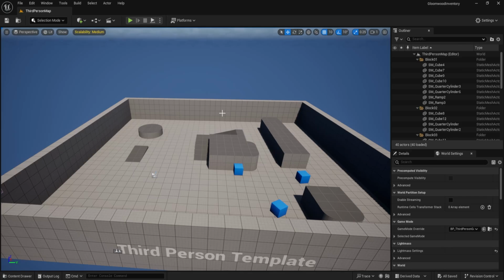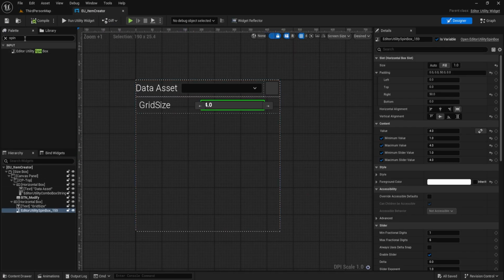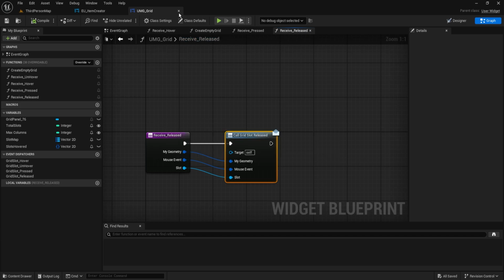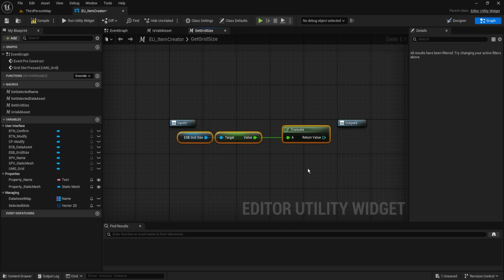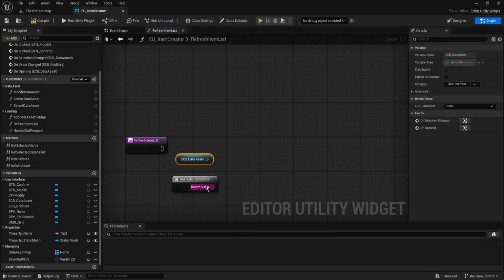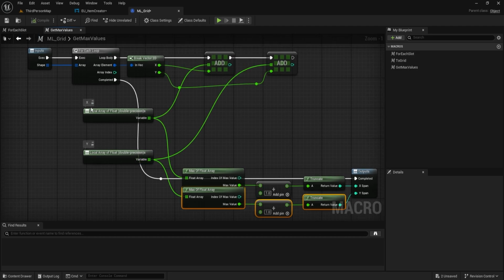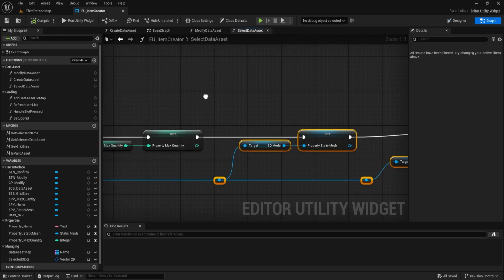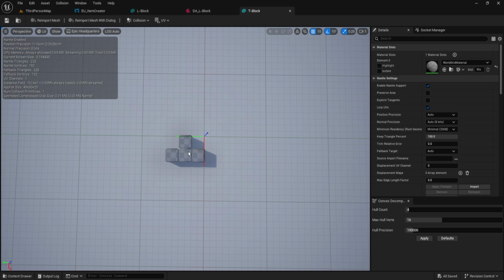Gloomwood Inventory UE5 #2 | Item Creation with Editor Utility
This tutorial will cover creating the inventory from Gloomwood. It will feature a suitcase that opens to reveal the player inventory, items can be directly dragged from the world into the open inventory.
In this second part, we will be creating an editor utility widget to create the item data assets in a more approachable manner instead of having to "manually" create them in the content browser.

Music used -
HOLDING ON, FLY WITH ME, GO FOR IT by LAKEY INSPIRED

Timestamps -
00:00:00 - Introduction
00:01:50 - Remove Canvas Panel
00:02:53 - Create Utility Widget
00:04:27 - Run Editor Utility Widget
00:05:30 - Designer - Top Section
00:09:37 - Designer - Main Section
00:13:55 - Designer - Modify Section
00:16:41 - Designer - Single Property View
00:20:52 - UMG_Grid update
00:23:10 - Grid event Dispatchers
00:25:07 - Change Status
00:26:10 - Graph - "Property" variables
00:31:13 - Graph - Other Variables
00:32:50 - Graph - Macros
00:35:48 - Graph - Creating functions
00:37:13 - Graph - Event Graph
00:41:31 - Graph - Handle Slot Pressed
00:44:31 - Graph - Add Data Asset To Map
00:45:55 - Graph - Refresh Item List
00:51:08 - Test Refresh Item List
00:52:13 - Graph - Select Data Asset #1
00:55:17 - Macro - GetMaxValues
00:58:09 - Graph - Select Data Asset #2
00:59:07 - Graph - Create Data Asset
01:07:05 - Adding MaxQuantity
01:09:41 - Graph - Modify Data Asset
01:11:04 - Graph - Displaying item shape
01:14:52 - Make L block
01:18:43 - Make T Block
01:20:46 - Outro